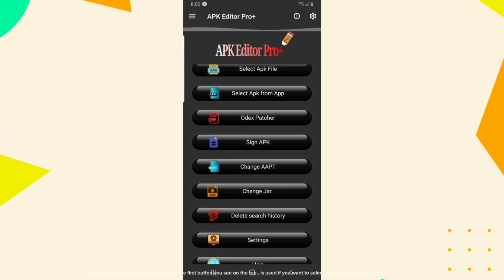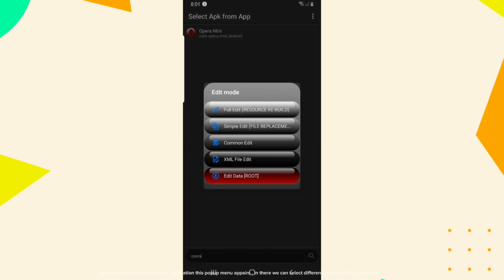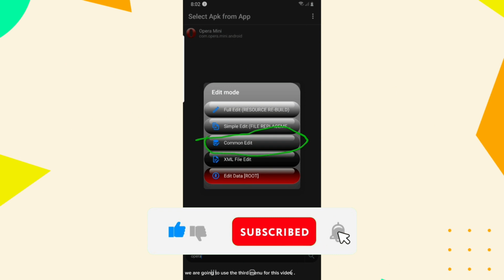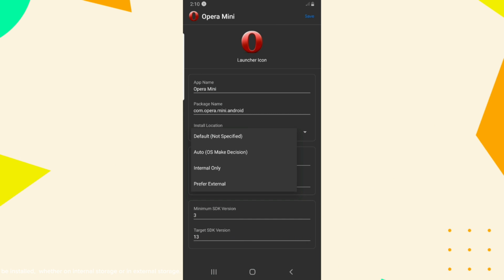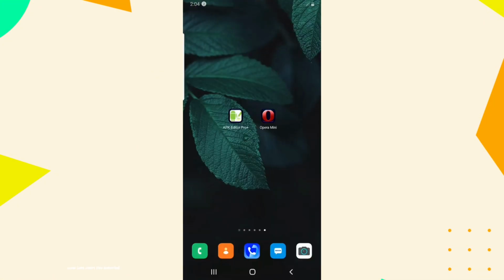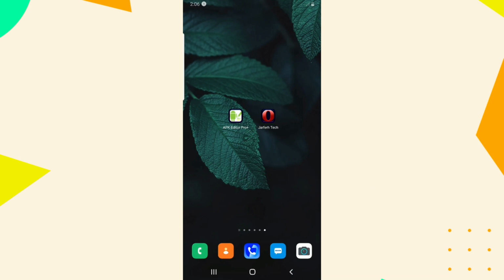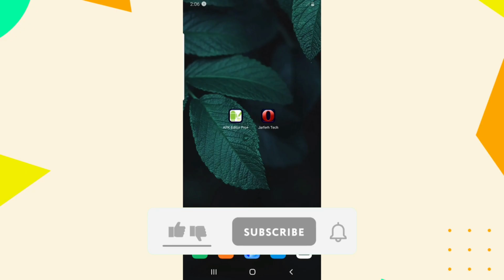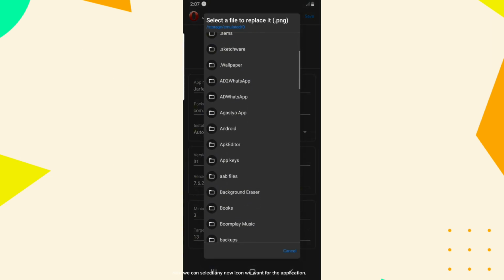Apk editor pro course Episode 2 | change app name , icon and Pakage name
Welcome to Jarferh Tech – Your premier tech hub designed exclusively for you! 🚀 Our channel is dedicated to delivering top-notch content, encompassing a range of essential tech topics such as Android tricks, innovative money-making strategies, cutting-edge web design insights, expert app development techniques, ethical hacking principles, and professional graphic design tips enjoy VIP for free.

In this video series you are goingto learn how to use apk editor pro to bypass vip applications and activation code.

Thank you for choosing Jarferh Tech – where professionalism meets passion. 🙏

🎁 Download link